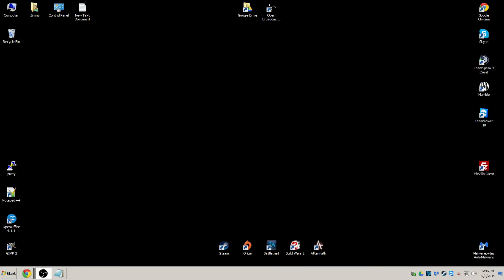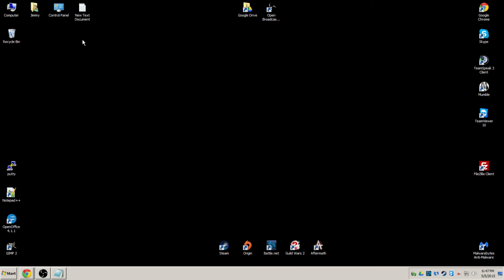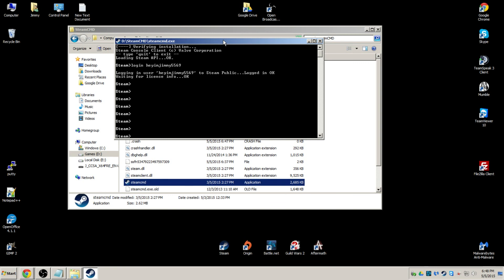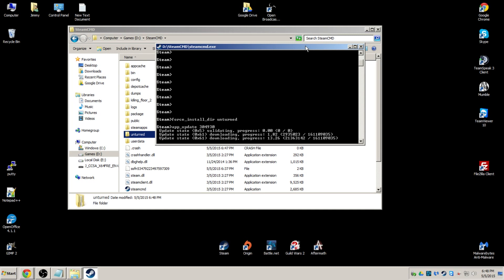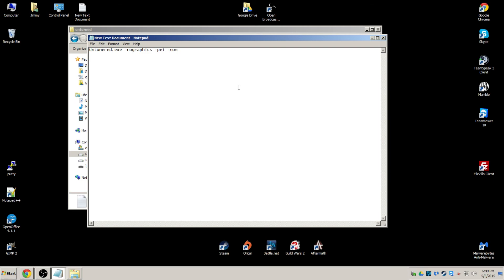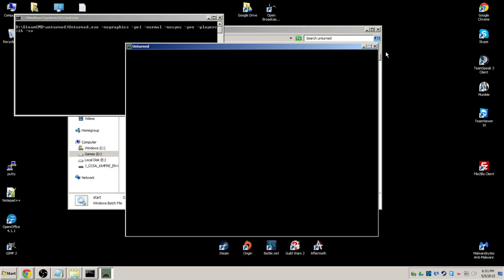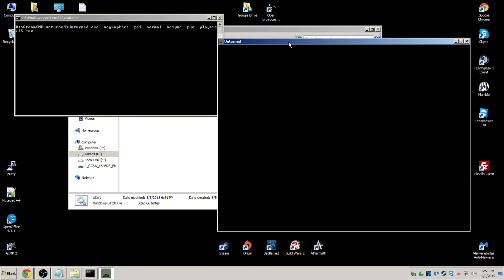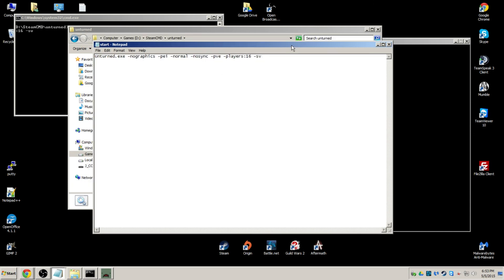How-To Setup an Unturned Server on Windows 7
Not the best server to run, but it works!

▼COMMANDS STUFF▼
STEAMCMD ► login username password
STEAMCMD ► force_install_dir unturned
STEAMCMD ► app_update 304930
START.BAT ► Unturned.exe -nographics -pei -normal -nosync -pve -players:16 -sv
PORTS ► 27015 TCP